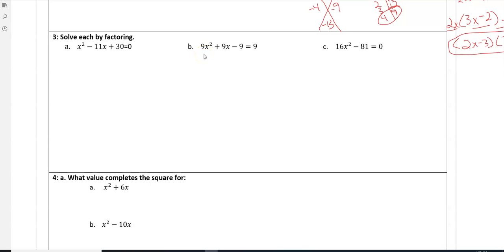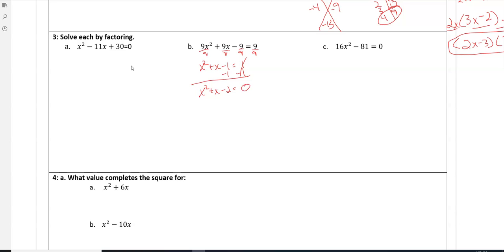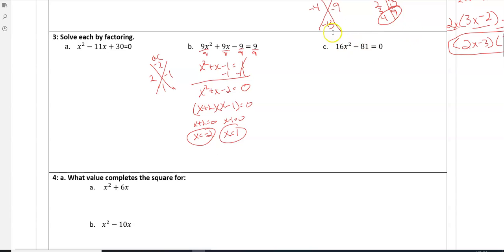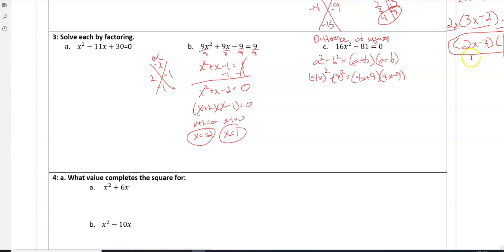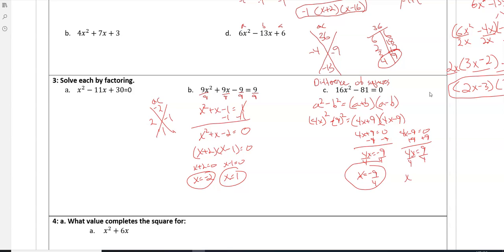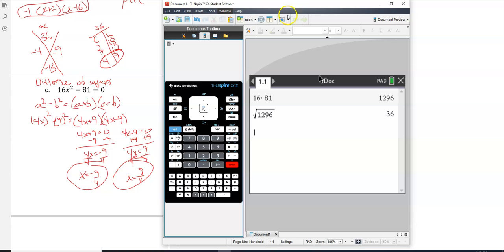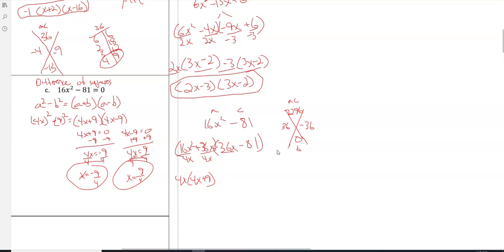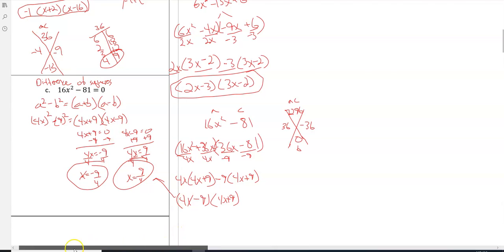Unit 5 #03 Solve by Factoring